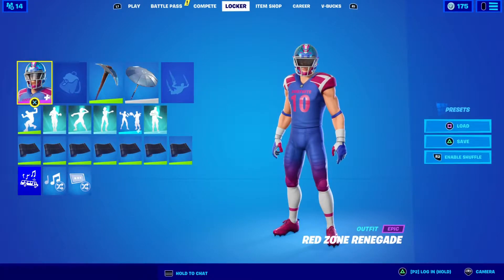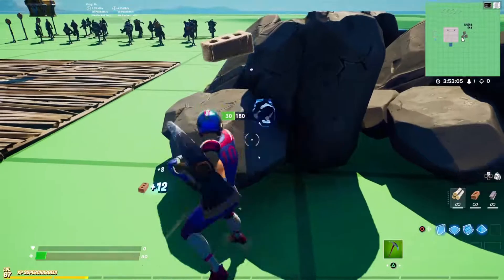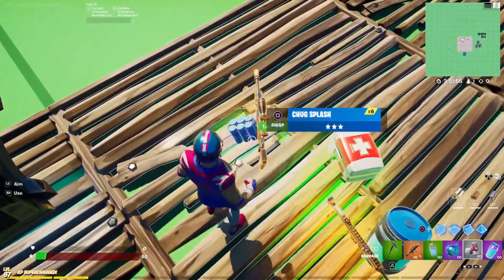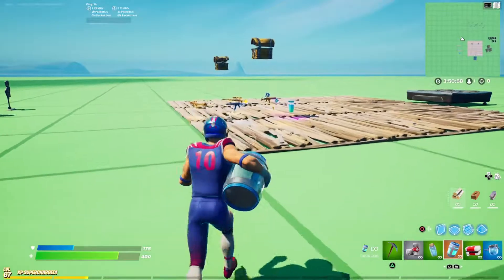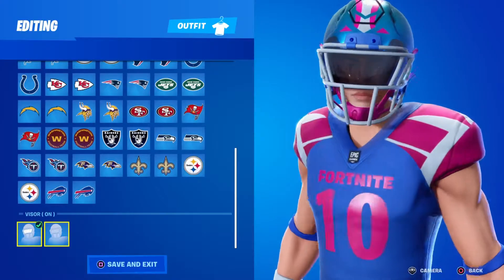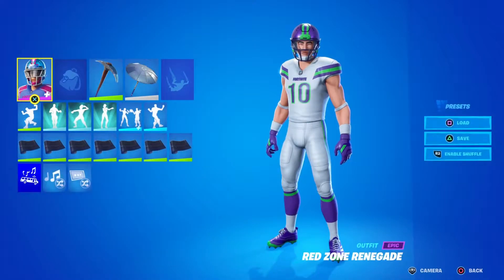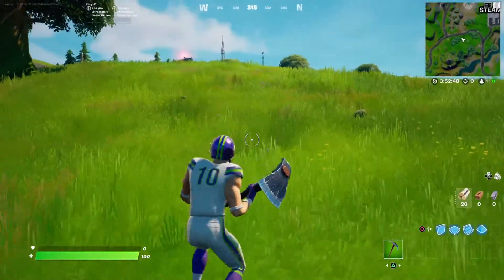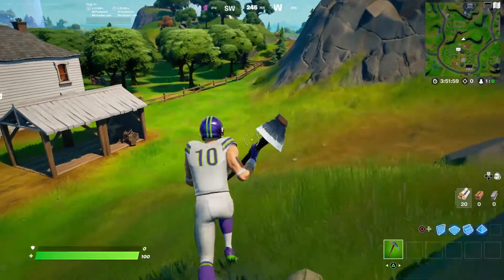Fortnite NFL Skin(s) Review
NFL Skin
NFL Skin(s)
Gridiron Gang
Red Zone Renegade
Blitz Brigade
Snap Squad
Huddle Hero
Replay Ranger
Formation Fighter
Scrimmage Scrapper
Crossbar Crusher
Pass Rush Ranger
Punt Paragon
TD Titan
Trench Runner
Logo-a-go-go
Elite Linesman
End Zone Expert
Fair Play
Offense Overseer
Offside Officer
Time-Out